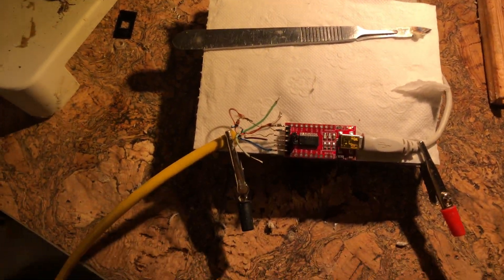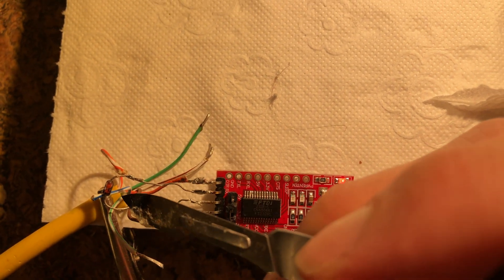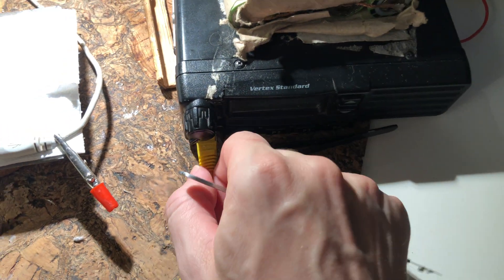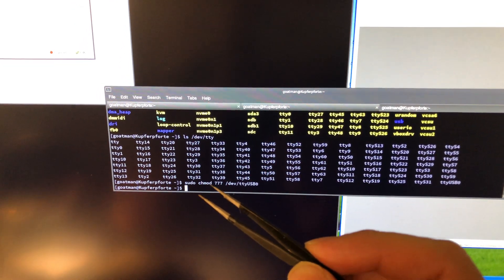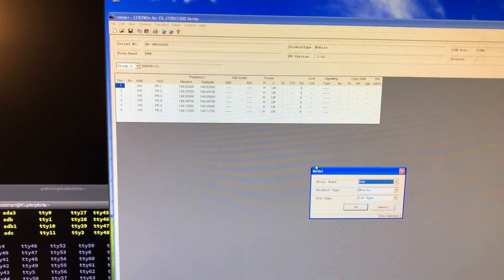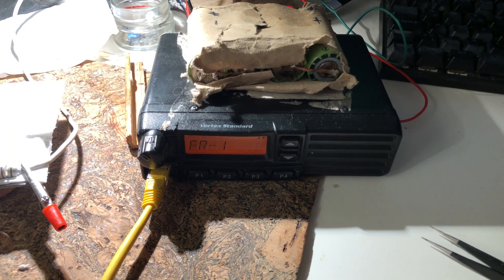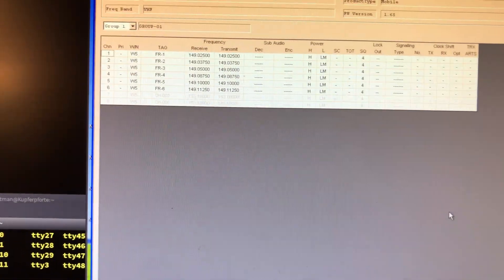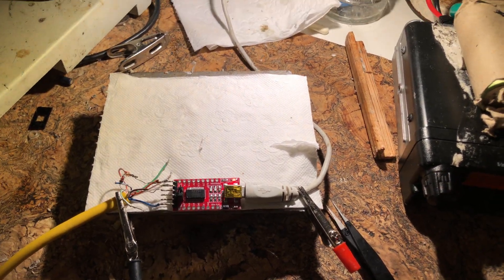How to Program The Radio - Vertex VX-2200E Programming Cable - Tips & Tricks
I was looking to purchase the Vertex VX-2200E programming cable. The programming cable has been discontinued and is no longer available. Also, I hesitate to order from China due to the shipping delays. Here is how I programmed my radio. This is for the Vertex VX-2200E model.

The Programming Cable

In order to program the radio, you must first connect the programming cable to the radio. I used a spare ethernet cable and cut it in half. I connected the other end to an FTDI Serial Adapter FT232RL. Also important is a fast switching diode. You can probably use any fast diode.

Virtualbox and Programming Software

The programming software I used was CE82_Setup_EXP_5_01. This software does not work on the Windows 7 64 bit system. I used the Windows XP 32 bit OS.